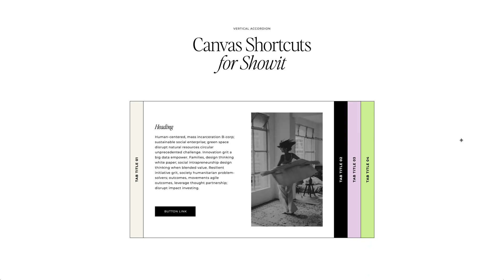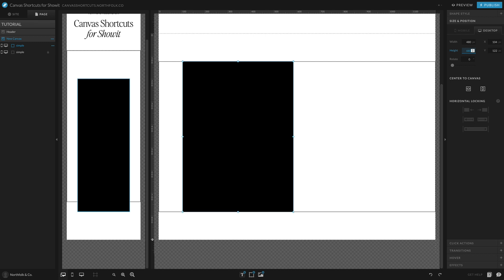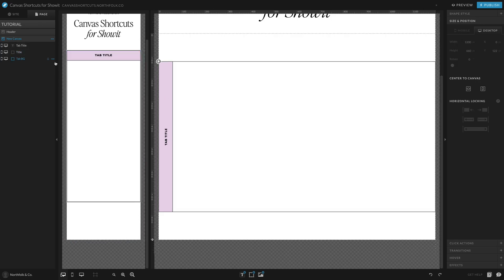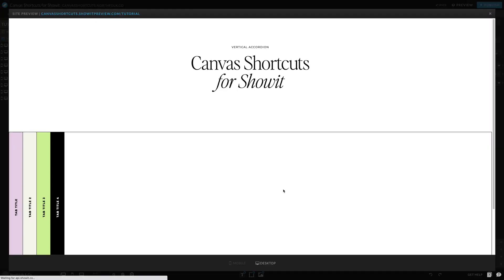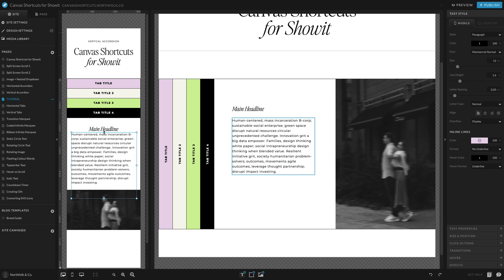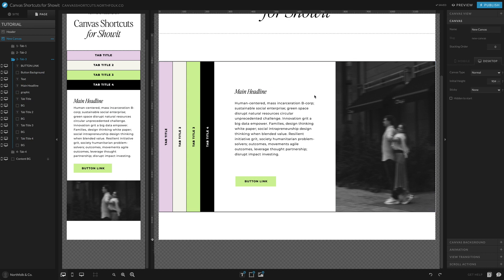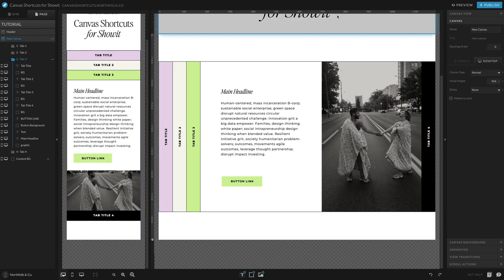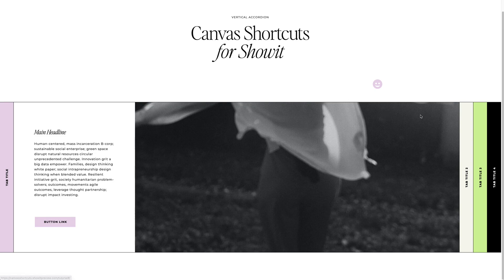How to Create a Vertical Accordion in Showit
This video outlines several steps to design a vertical accordion for your Showit website. This includes settings to style tabs and content for functionality. Once the set up is complete, text and articles can be moved around and re-clipped, and content can be placed under each tab. Lastly, setting click actions, transitions, and testing is necessary in order to make sure the tabs are functioning correctly.

👀 This tutorial does not have any code, but you can view the demo

*This video training is part of our Revolving Revenue program. While we are happy to contribute to our community by sharing these tutorials, the canvas templates mentioned in this video are exclusive to the Revolving Revenue program.